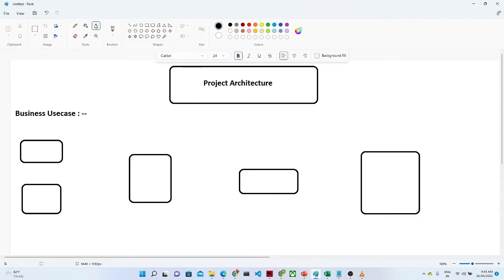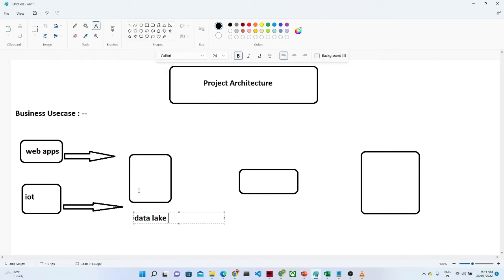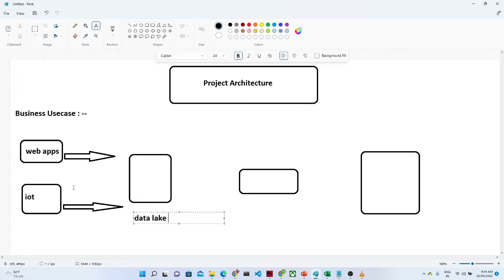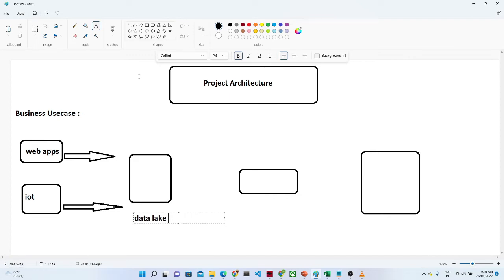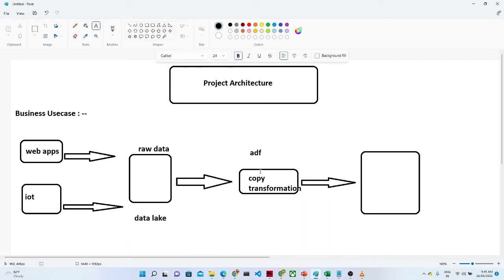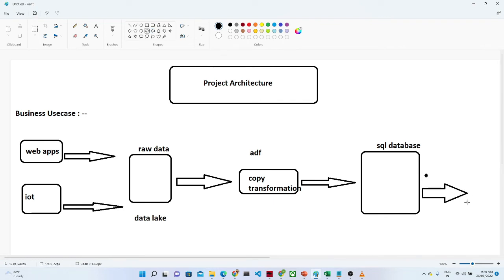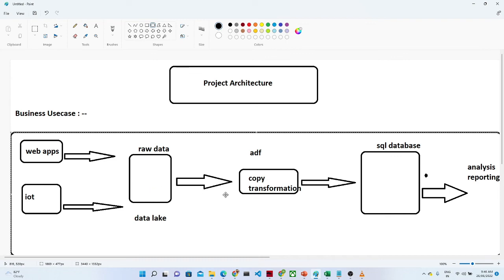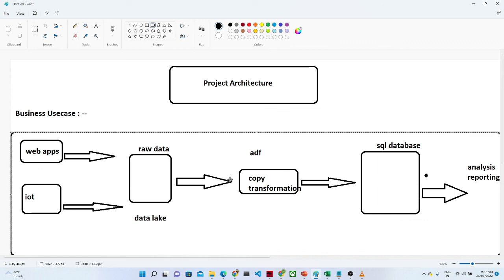Azure Data Factory | Understand data flow with example